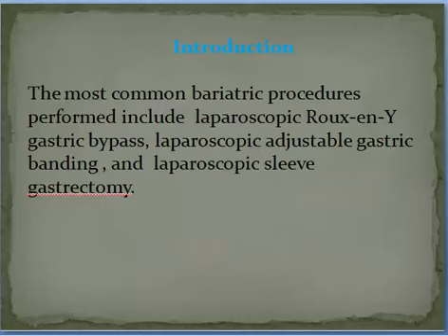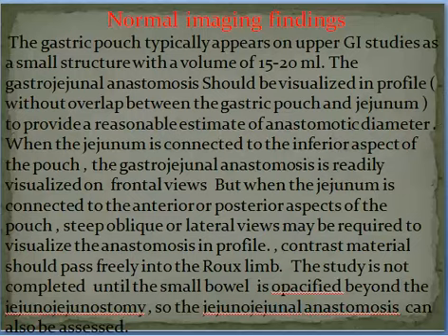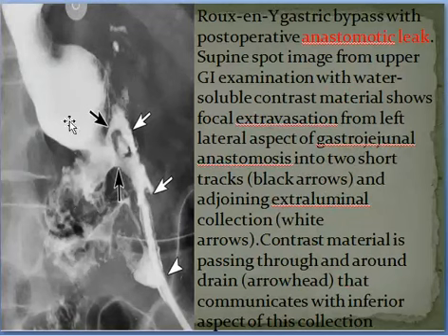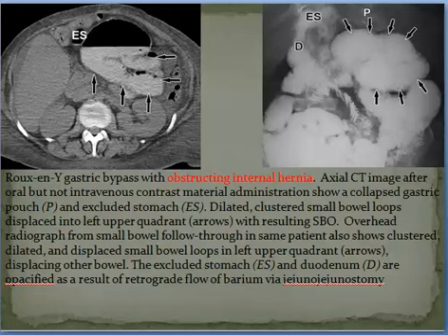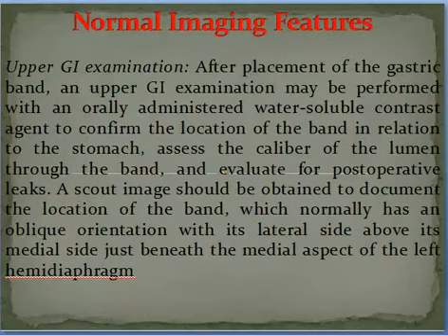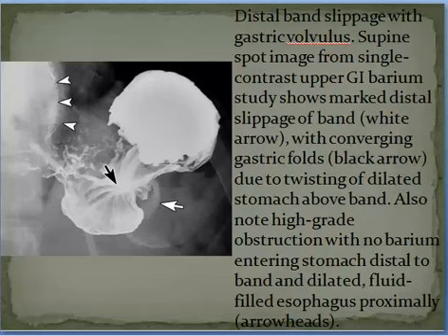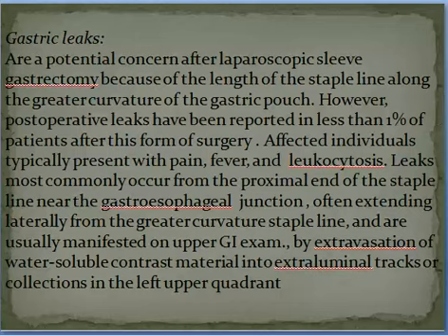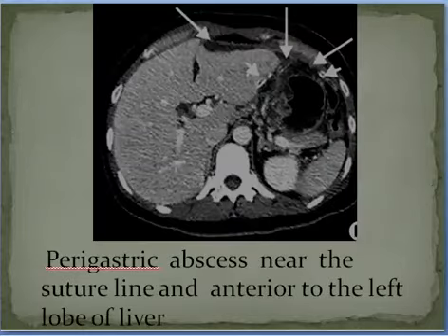2017 07 15 GIT 7 Imaging bariatric surgery